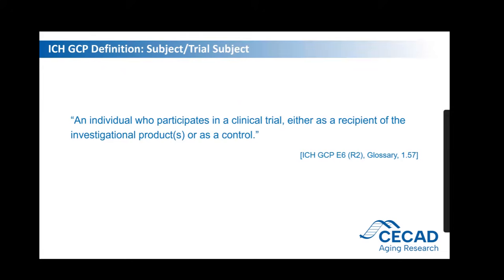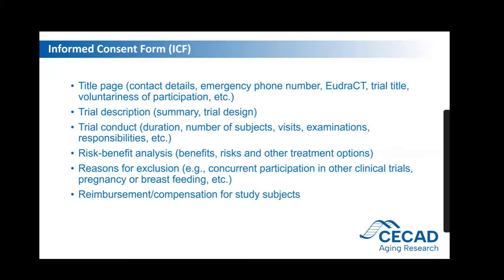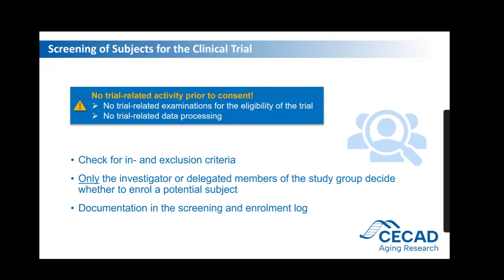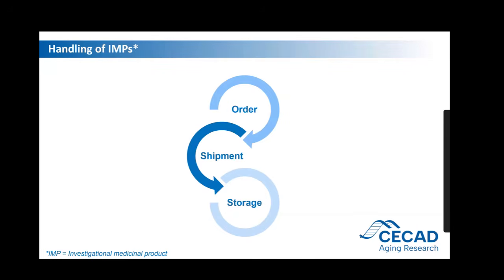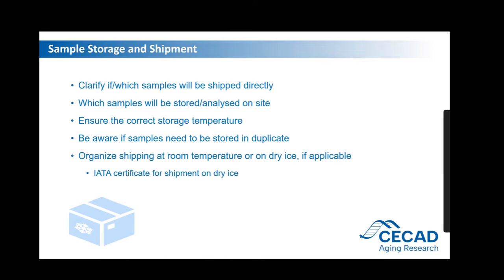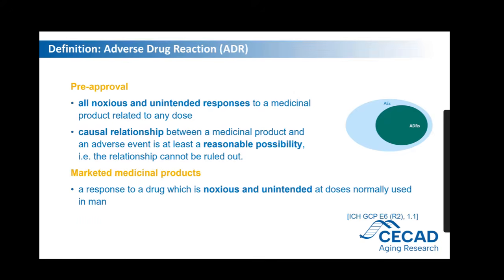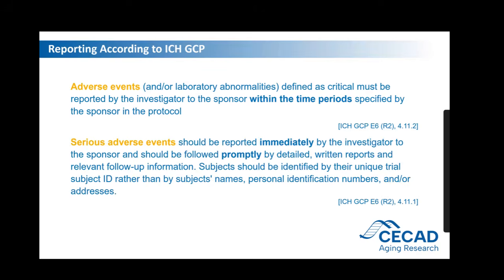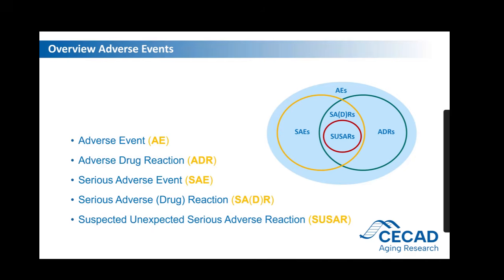TSAR Online Course: Module 7 Conducting Clinical Trials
The TSAR (Translational Scientist Aging Research) Course is aimed at all professionals working in the field of clinical trials. In 13 online modules, it explains the most important points to consider when conducting clinical trials, from phrasing research questions, to funding opportunities to the practical implementation and finally publication of results. This work is based on ICH-GCP E6 (R2). The current legal situation may slightly vary from state to state and is subject to further legal development.

Course Leader: Prof. Dr. Oliver A. Cornely

DOI: Following soon.